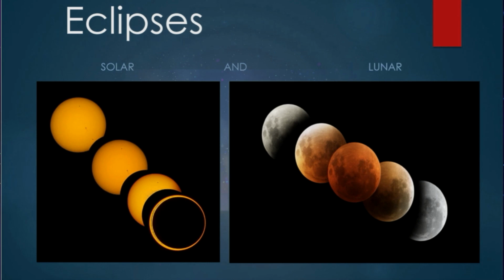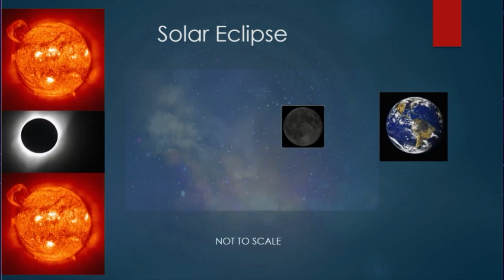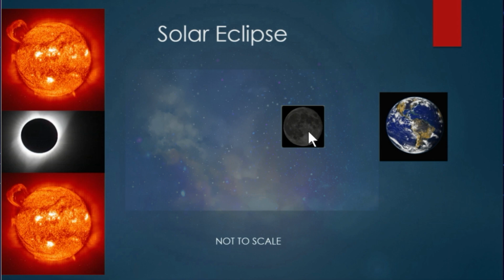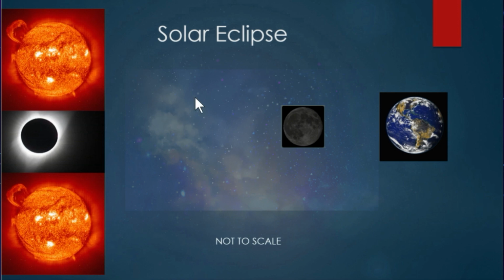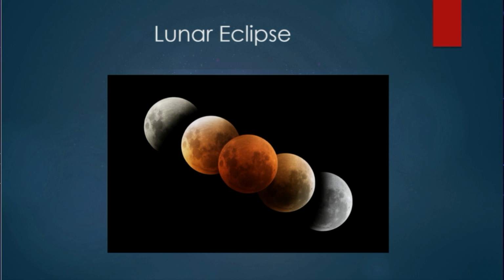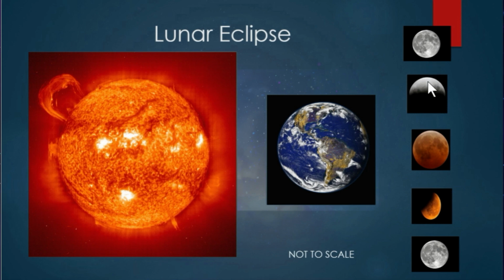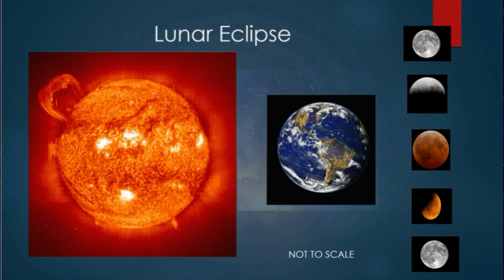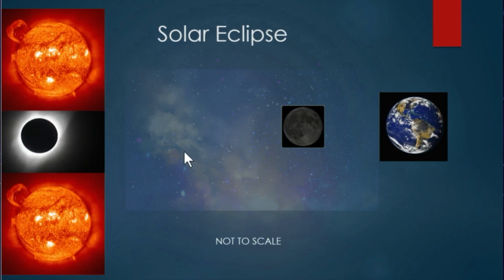Solar and Lunar Eclipses